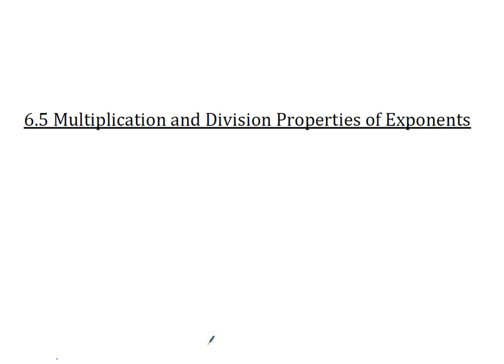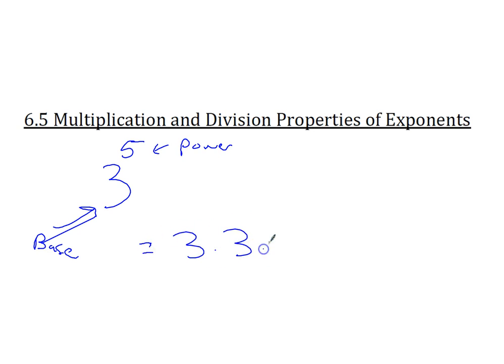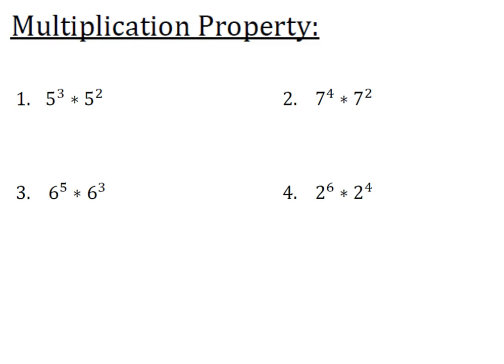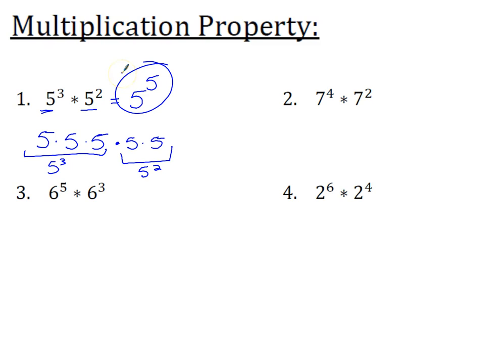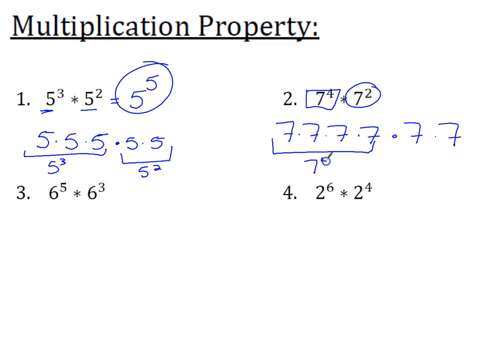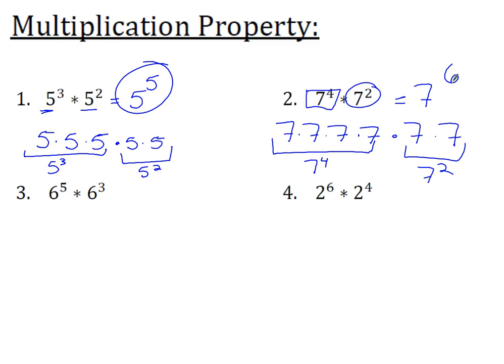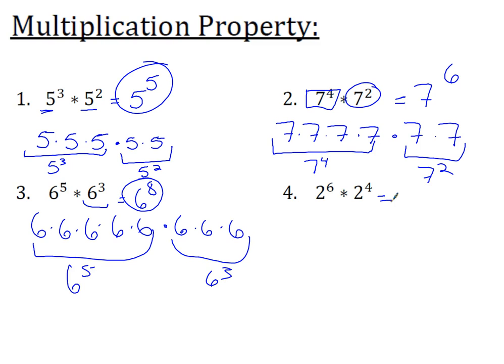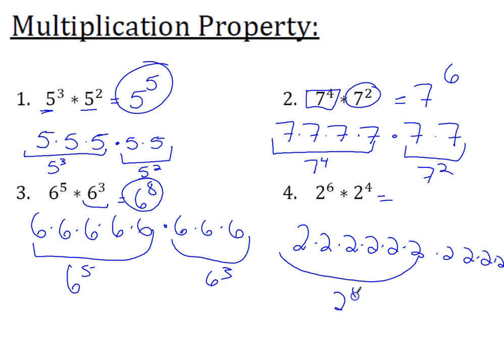Multiplying and Dividing Exponents Part 1